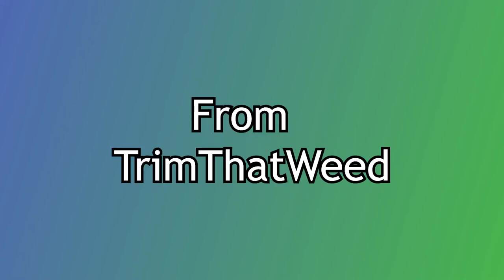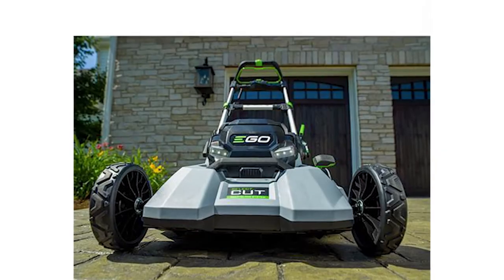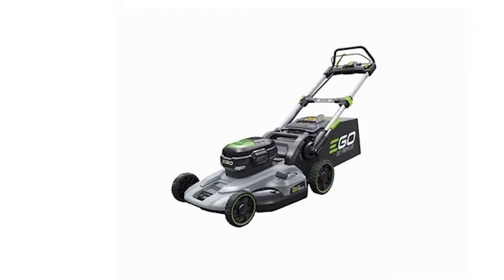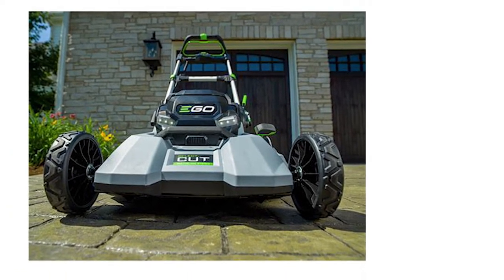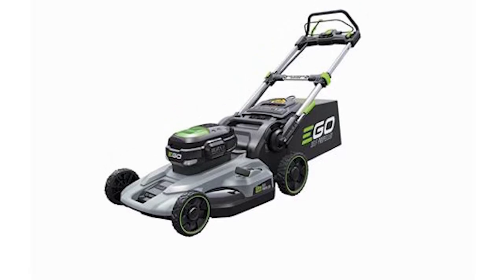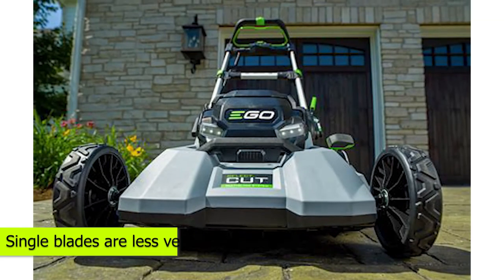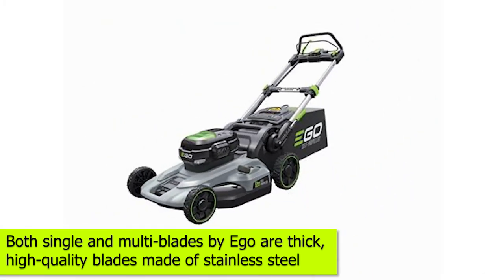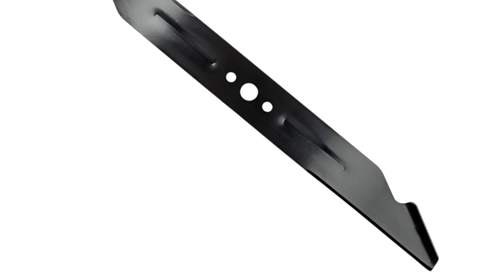Ego Multi-Blade vs Single Blade: Breaking Down Their Differences (Which Is Better for You?)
Ego Multi-Blade vs Single Blade: Breaking Down Their Differences (Which Is Better for You?) In today's video, we’ll compare Ego’s single and multi-blades for mowing in detail to help you make the right decision regarding the blades that will deliver the best mowing results.

Ego is a leading brand of power tools, and they boast a wide range of high-quality outdoor and gardening products that include mowers, saws, and blowers, among other handy tools and equipment. Ego seems to be particularly invested in the production of high-performance lawn care products, and their mowing products come with an impressive array of technologically advanced features that have been optimized for great performance. The mowers are designed with the most advanced technologies, and they are also fitted with reliable blades for smooth, nice, and even cuts.

Today, we’re comparing Ego’s multi-blades and the single-blades for mowing.
While some mowing experts note that multiple blades are better than single blades when mowing, others argue that what matters is how you use the blades and perhaps the mower.